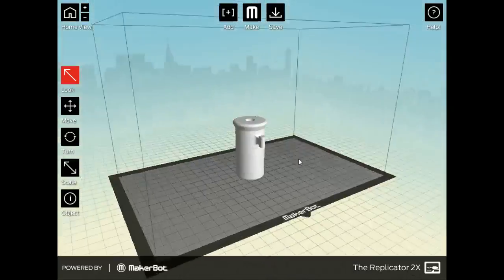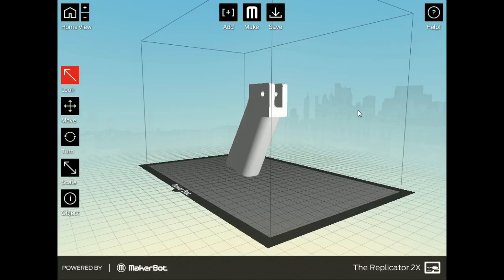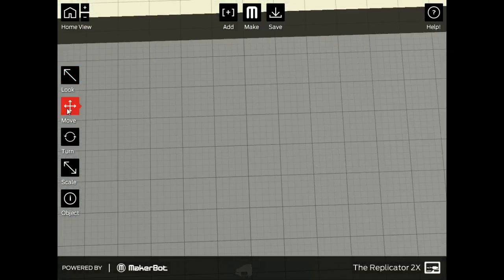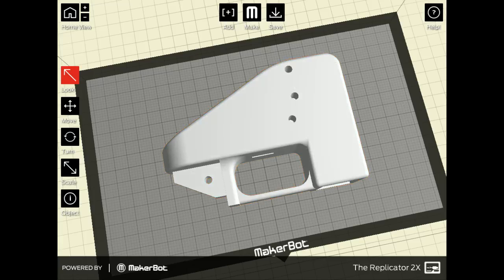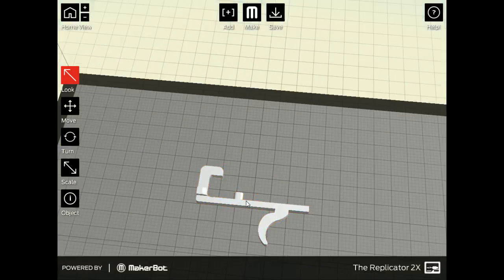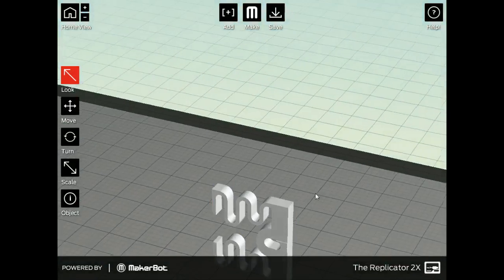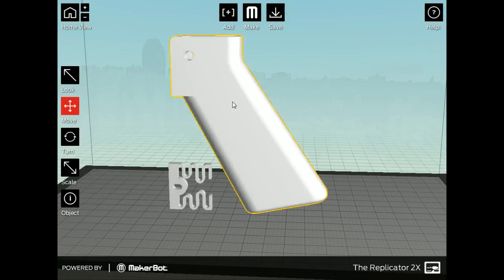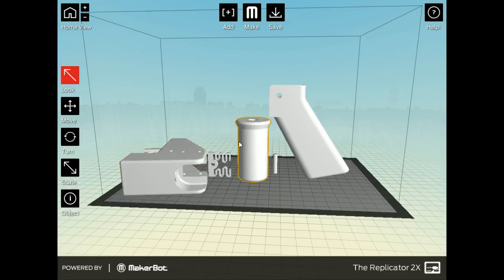3D Printed Liberator Handgun in Makerware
A walk through of most of the models that comprise the Liberator printed gun.